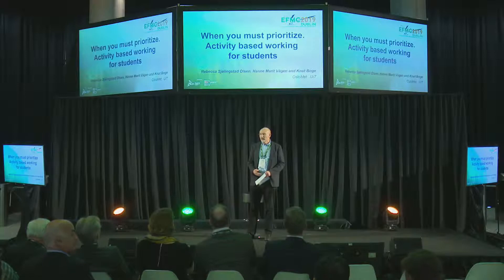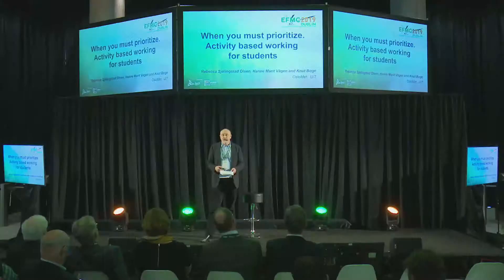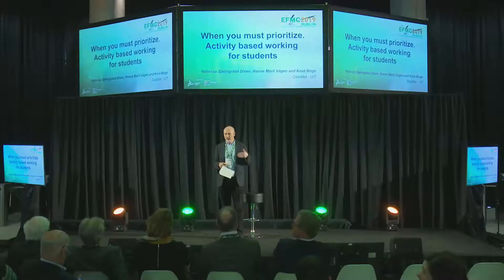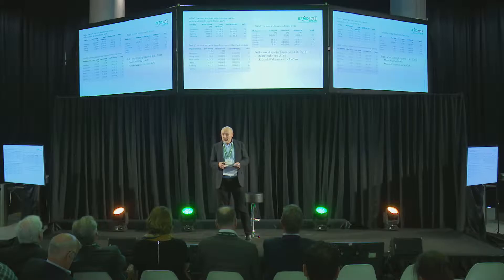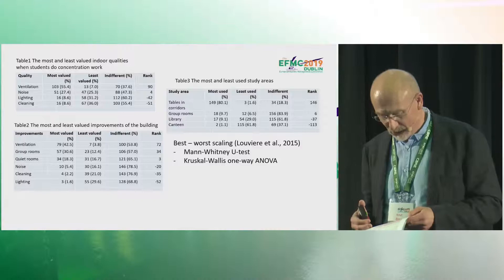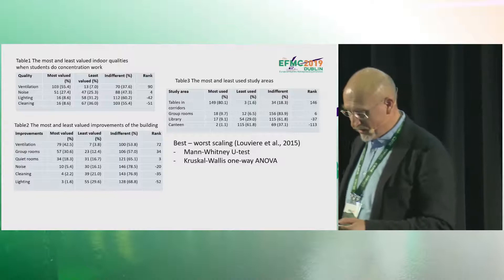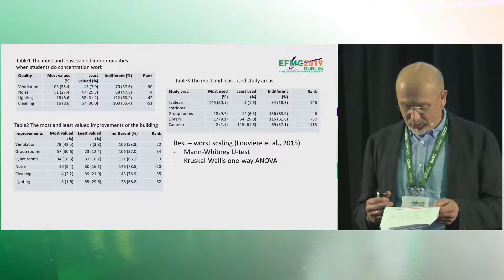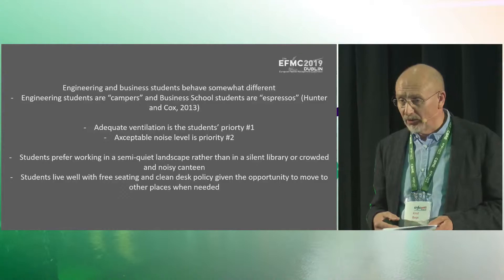Knut Boge (OsloMet - Oslo Metropolitan University) - EFMC Dublin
When you must prioritize. Activity based working for students.
Smart designs often make workplaces for activity based working attractive and fashionable. However, which factors are most important? Universitystudents are tomorrow's knowledge workers, and the universities' reading areas provide an excellent opportunity to investigate which physical work environment factors that really matters for knowledge worker's well-being and productivity.